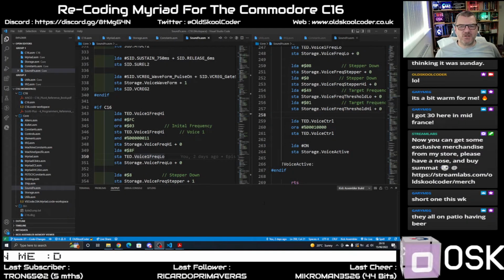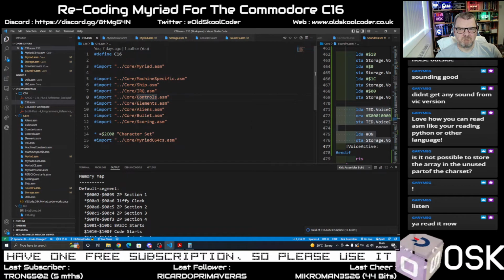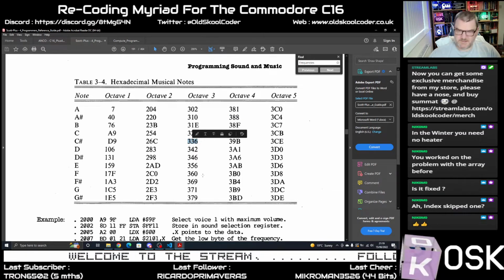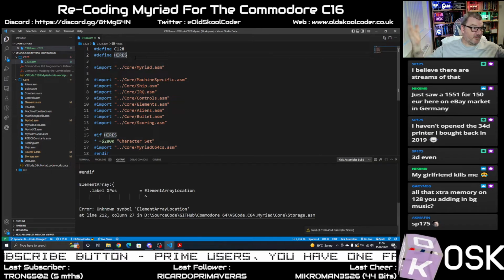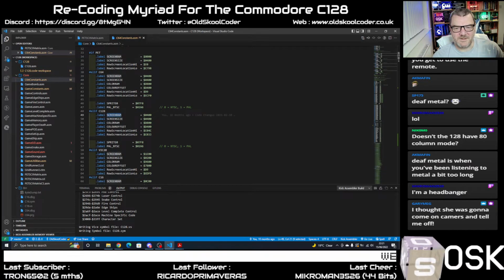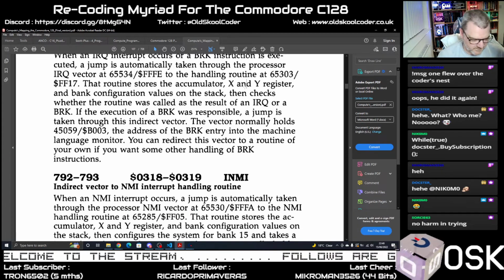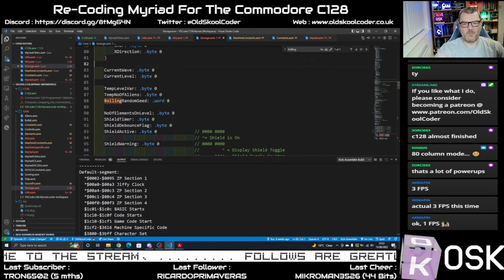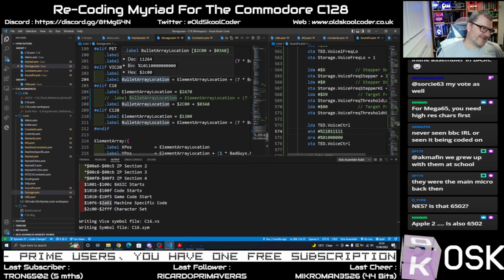Tutorial 38.5 : Ep-26 - Re-Coding Myriad For The C16 (6502)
After the successfully reverse engineer and recoding of Gridrunner and Myriad, We now start the process or re-coding the game for all the commodore platforms.

In this video we start to re-organise the code so that we can start adding the assembler directives that will allow us to use this code for multi commodore machines, now we continue with the Commodore C16

This stream took place on 15th June 2022

Forum : forum.OldSkoolCoder.co.uk

Stuart Hurst

Juergen Pichler
Mark Shepard
Raven

HybridGrid
Adam Sommer
Gregor Gramlich
Amok
Docster
AndyMagicKnight
Stacy Bates
Mikroman
Zsolt Tarczali (Hasenbeck)
Jimib5150
Lxg
Tomi Suominen AKA FaiRLane
Adam Twine
TwitchIgor
Dale Andrew Darling
GaryMeg
Spiro Harvey
Randy LeJeune
Douglas Acheson
Wayne Bushby
Matthew Warren

John DiLiberto
Peter Martin
Karl Tylman
Ben Wood
Michael Nielsen
Justin
Antonio Bianchetti
Jesus Garcia
Pagetable.com
Stuart Garnham
Zerfall
Phaze101
Edi Frankovic
RetroSteve
Lycoris4
Mark Kaufmann
David Pickford
Wayne Bushby
Daz Barthram
MadZ28
Chris Lidyard
RikTrick
Tron
Rob van der Wiele
NorSOB
Riccardo Bocci
NilsRetro
Rodrigo Vidal
TJ Johnston
RetroRusty